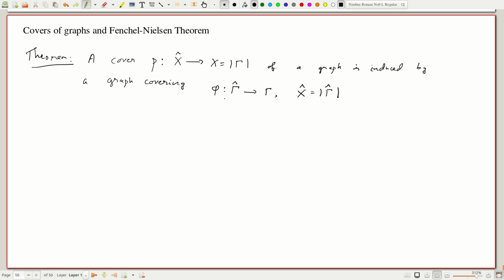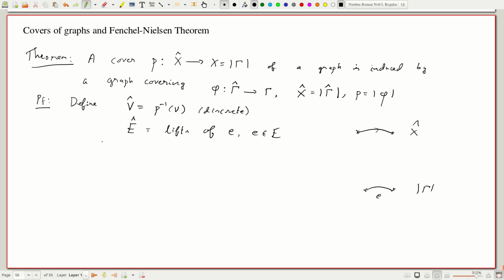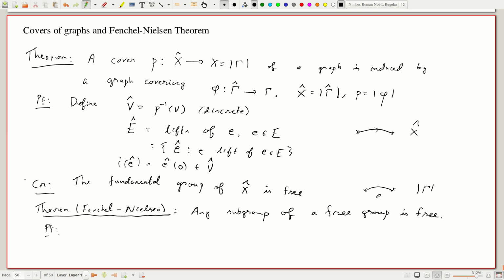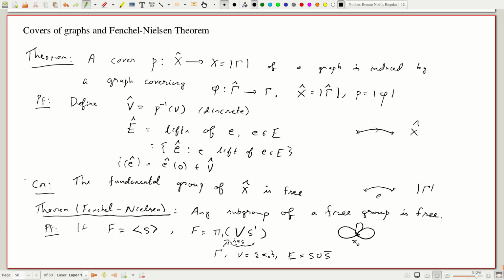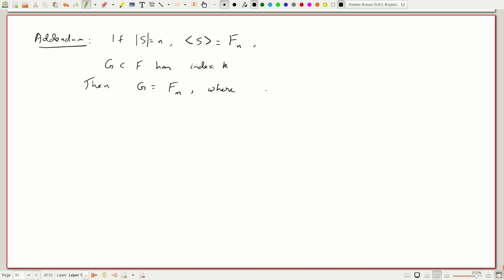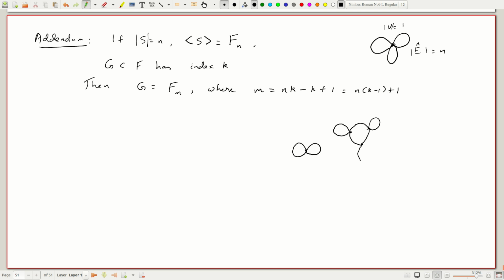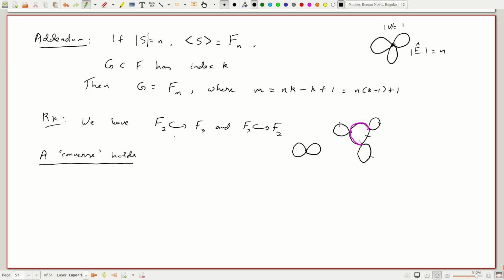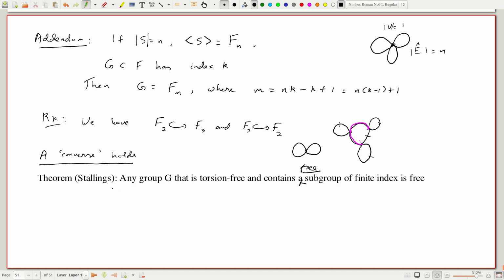Introduction to Algebraic Topology : Lecture19.4 MA 232 (2020)